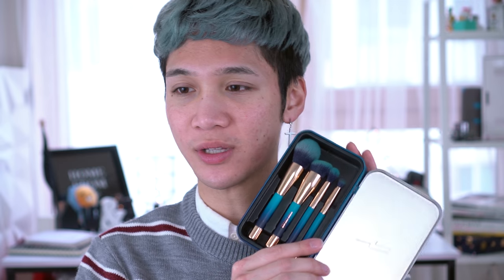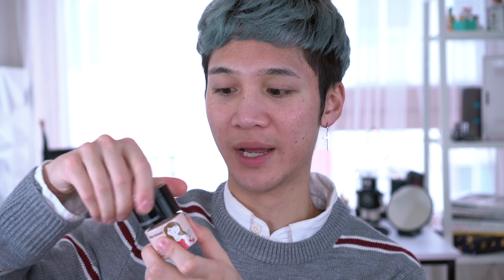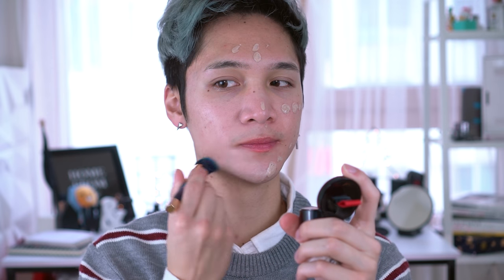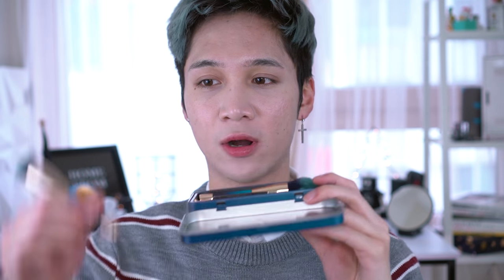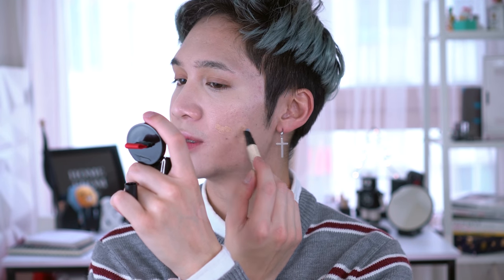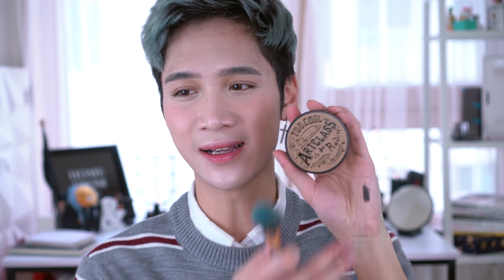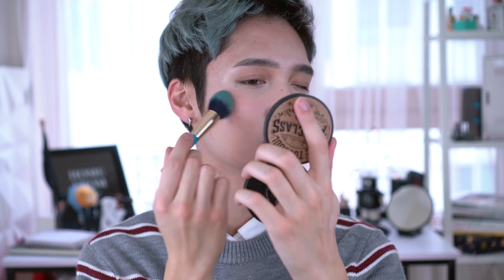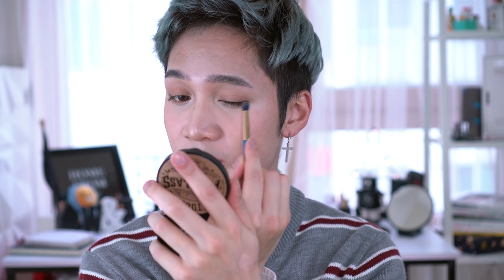Easy Natural Fresh Faced Pouch Makeup - Edward Avila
Products Used:
Etude House Moistfull collagen Essence

Tool Cool For School Dinoplatz Lip Balm - #01 Spilled Wine

Too cool for school Afterschool BB foundation Lunchbox - #02

Too Cool For School Art Class The Camouflage SPF PA++ #02 Lady Beige

Too Cool For School Art Class By Rodin Blusher

Too Cool For School Art Class by Rodin Shading

Etude House Play 101 Pencil - 50